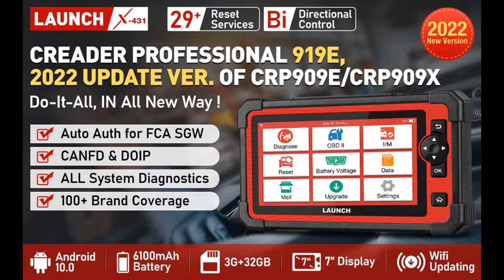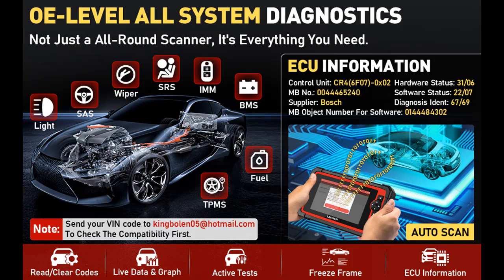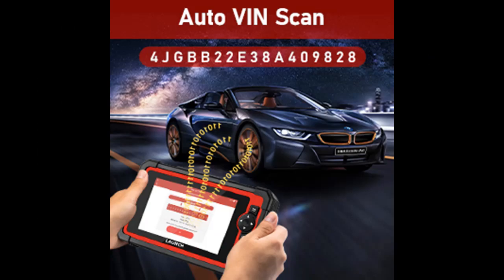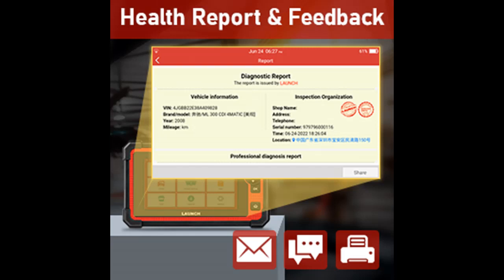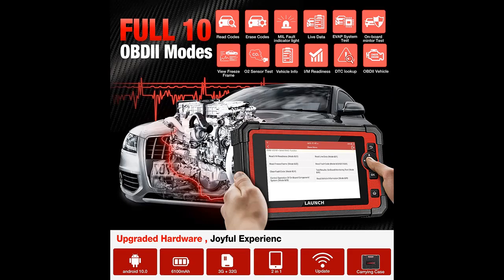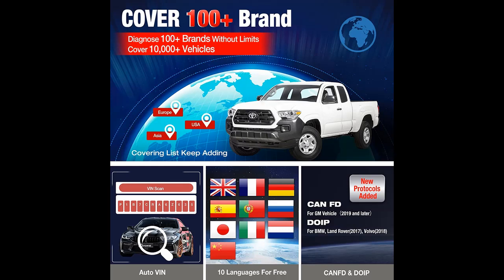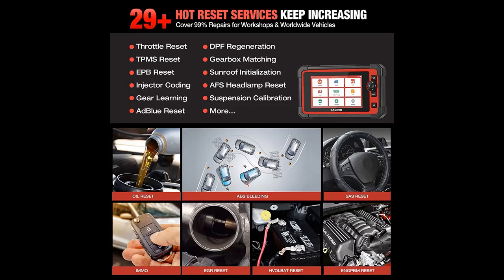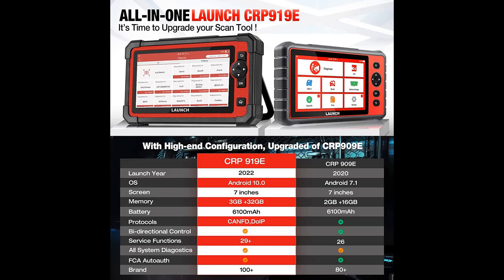LAUNCH CRP919E OBD2 Scanner✔️What's features highlight?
✔️What's features highlight? LAUNCH CRP919E OBD2 Scanner, 2022 Bidirectional Diagnostic Tool Same as X431 Series, 29+ Service, All System Diagnosis Scan Tool, IMMO, CAN FD & DoIP, 100+ Brands, FCA Autoauth, Upgrade of CRP909E[FULL-DETAILS]➤➤

Short Features Detail :
➤【2022 NEW LAUNCH CRP919E】 Based on the LAUNCH CRP909E, 2022 New released CRP919E diagnostic scanner upgrades all the configurations and makes everything new. ✔29+ Service Functions✔Newly Added Bi-Directional Control (Active Test)✔New Protocols CAN FD & DOIP ✔FCA Auto Auth✔OE-Level ALL Systems Diagnostic✔OBD2 Full Functions, Advanced Hardware loads powerful Android 10.0 OS, 3+32 GB extended memory & Lasting 6100mAh Battery ✅Extended 100+ Brands Worldwide Vehicles & Covers 2022 models.
➤【New Feature Bi-directional Control】
➤【29+ Service Functions, Everything for you】
➤【OE-Level Diagnostic ALL Systems, Make Full Check for Cars】
➤【100+ Brands Coverage & DoIP/CAN FD New Added】
➤【More User-friendly Features】
➤And...others.

LAUNCH OBD2 Scanner CRP919E, 2022 Bidirectional Diagnostic Tool Same as X431 Series, 29+ Service, All System Diagnosis Scan Tool, IMMO, CAN FD & DoIP, 100+ Brands, FCA Autoauth, Upgrade of CRP909E